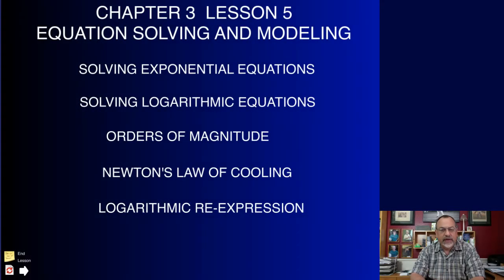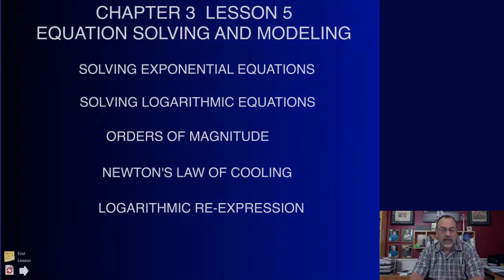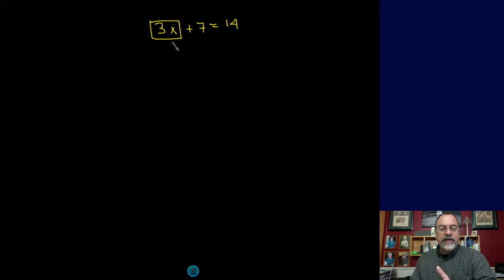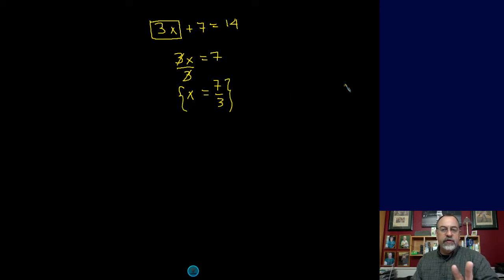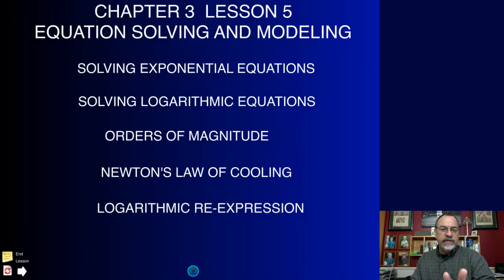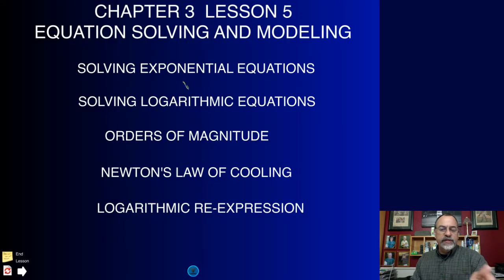AA85A - Solving Exponential and Logarithmic Equations